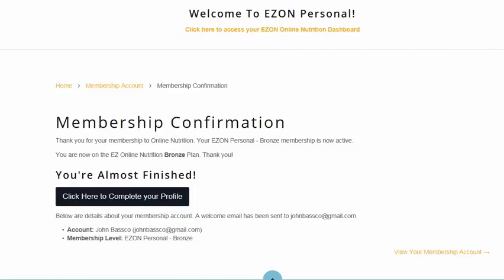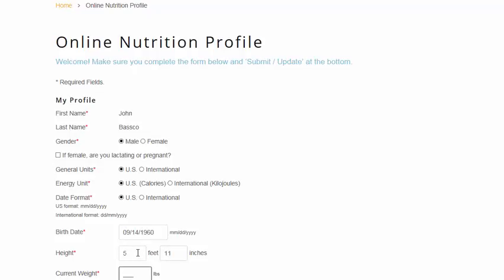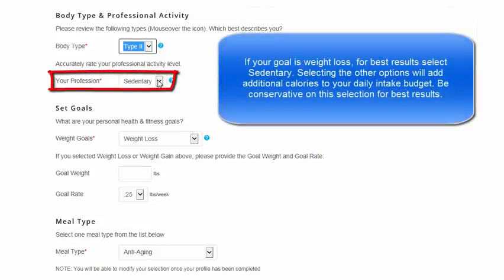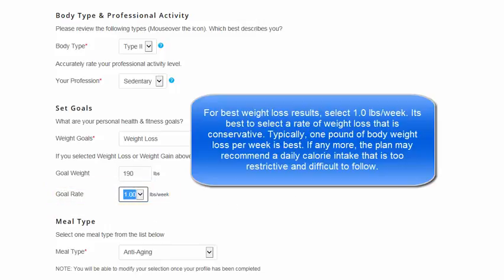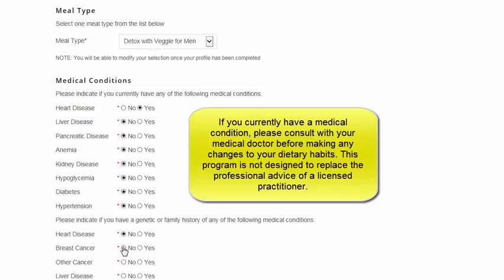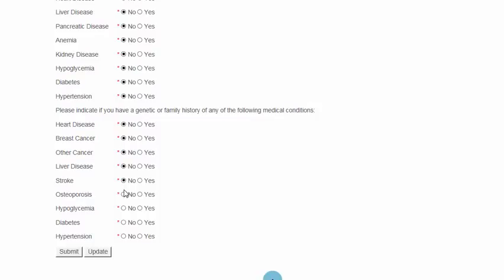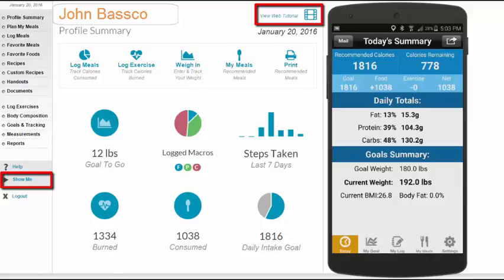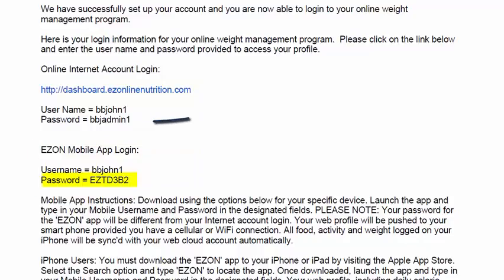EZ Online Nutrition SignUp Process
The following video demonstrates the EZ Online nutrition sign up process.